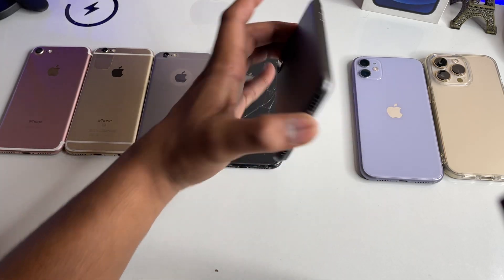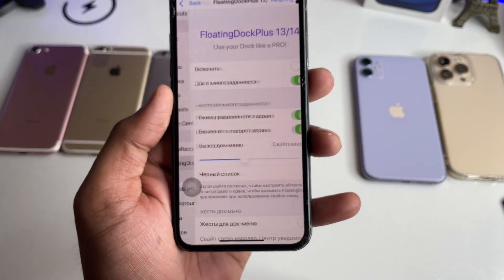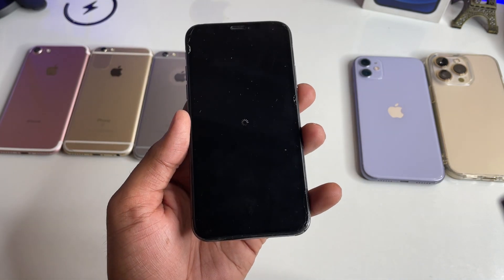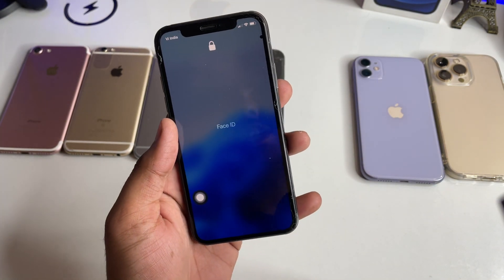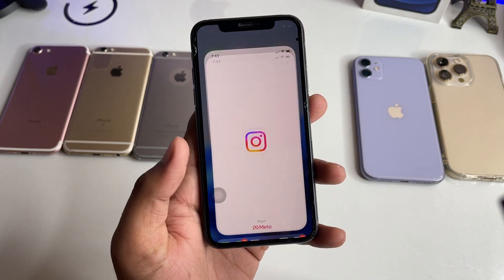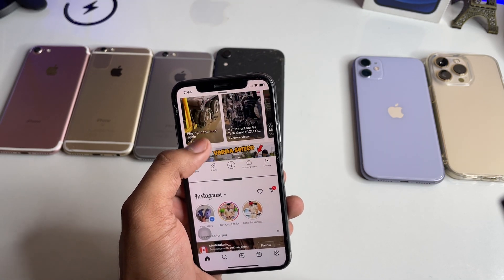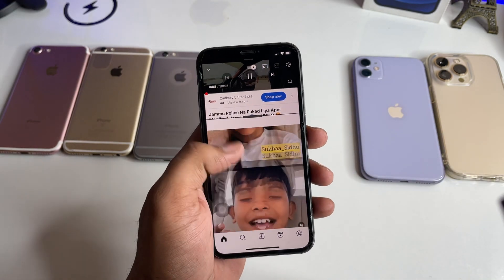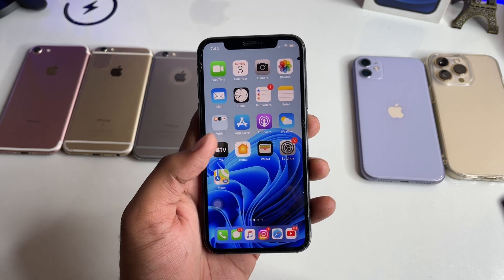Get Split Screen MultiTasking in any iPhone | Turn on Split screen in iOS